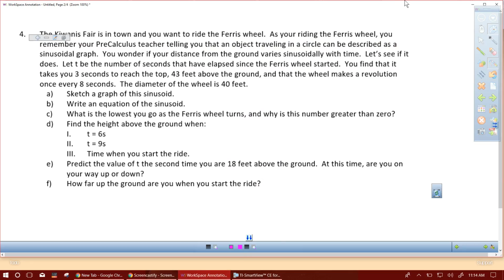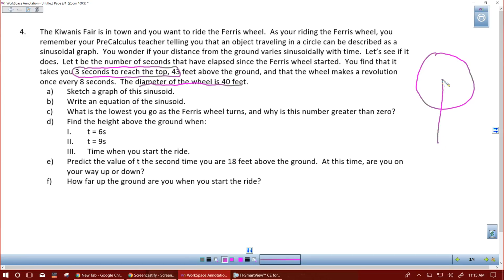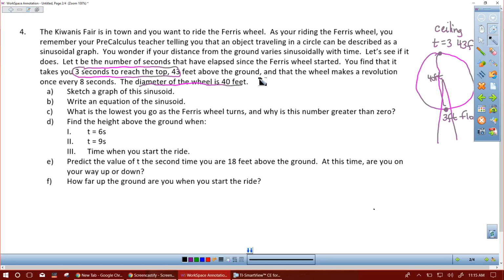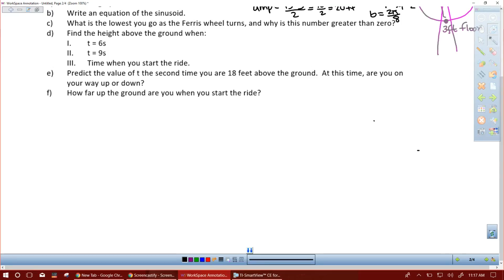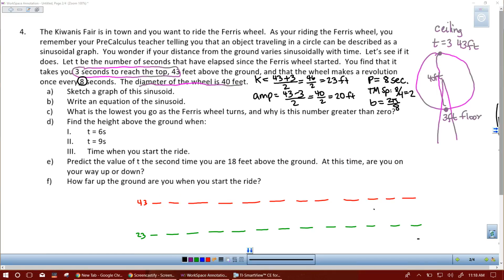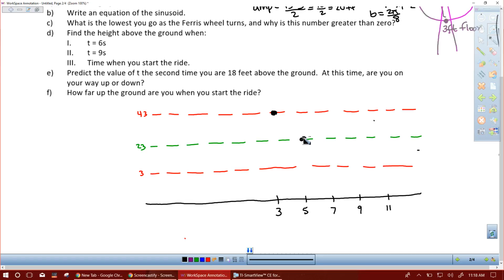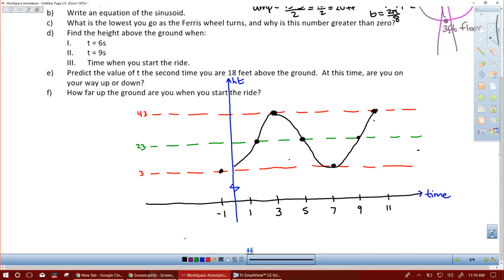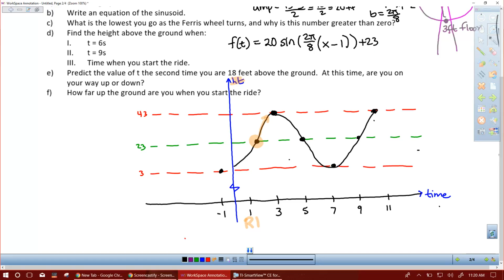U4P2 Day 3 Sinusoidal Equations and Solving with a Calculator Video #2